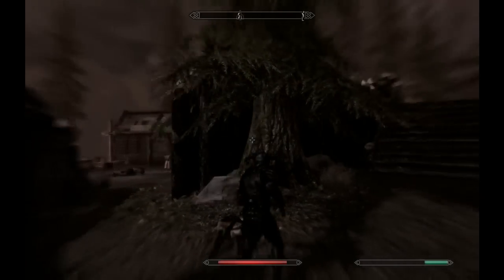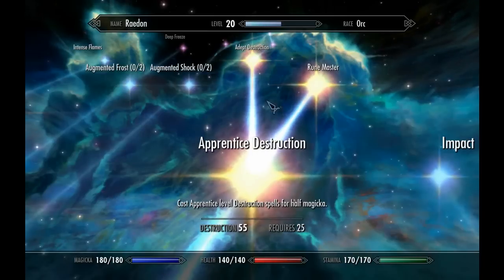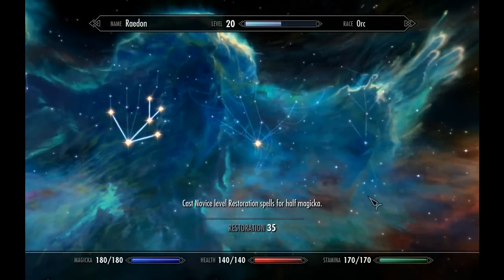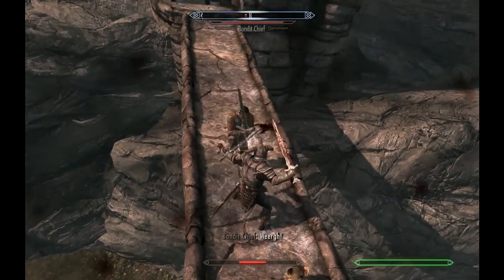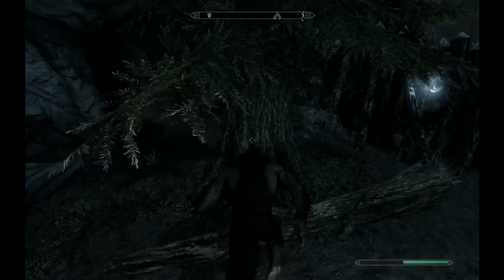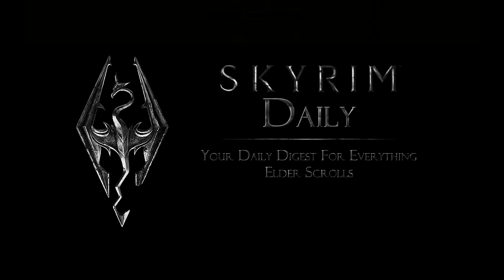Skyrim Daily - Ep 7 Mage Berserker Class (11/21/11) - WAY ➚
My favorite class to play so far in Skyrim, the Mage Berserker.  Here's some gameplay footage accompanied by commentary from yours truly, Raedon.   Foes beware, destruction magic and duel-wielding make this Orc a force to reckon with.

Getting no respect?  Want to strike fear into the hearts of your enemies?  Become a werewolf today!

Proud supporter of the WAY ➚ Movement